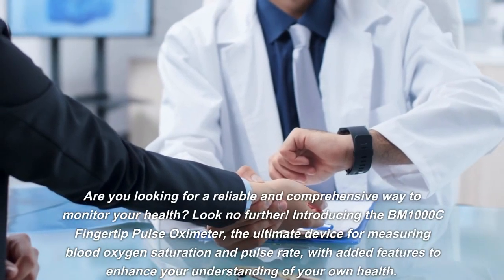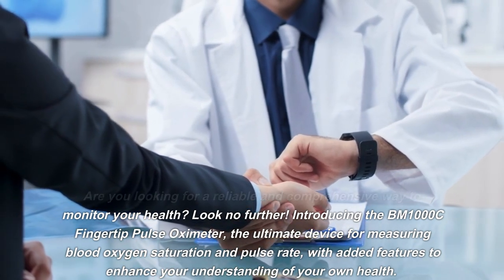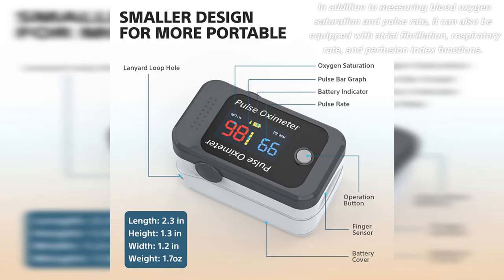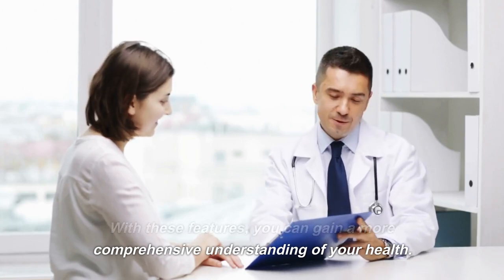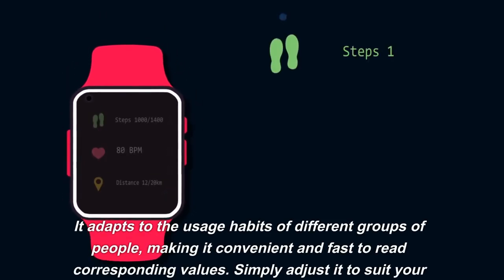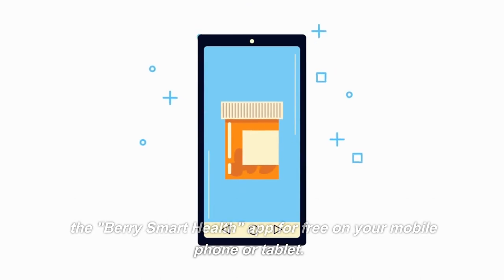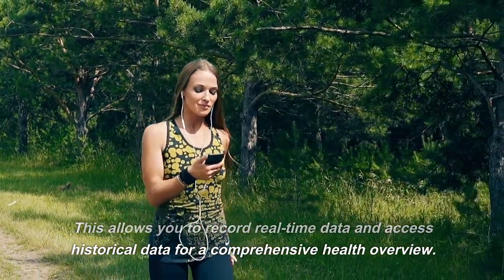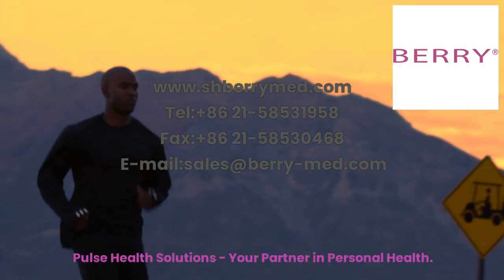BM1000C Fingertip Pulse Oximeter: Comprehensive Health Monitoring at Your Fingertips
Discover the ultimate device for monitoring your health with the BM1000C Fingertip Pulse Oximeter. Measure blood oxygen saturation and pulse rate while gaining a comprehensive understanding of your well-being through atrial fibrillation, respiratory rate, and perfusion index functions. With a built-in gyroscope and adaptable display, reading values is fast and convenient. Connect to the "Berry Smart Health" app via Bluetooth for real-time and historical data tracking. Take control of your health with precision and convenience by upgrading to the BM1000C

We can supply HandheldPulseOximeter, WristPulseOximeter and so on.